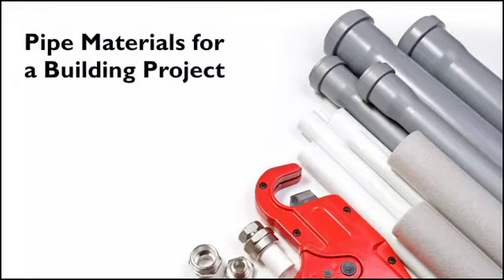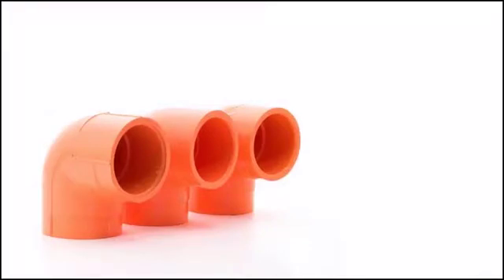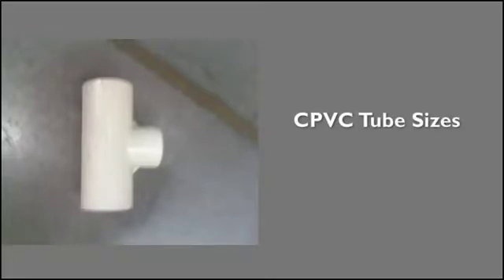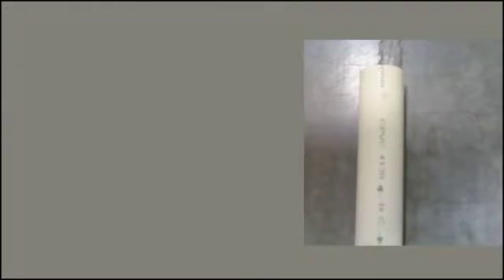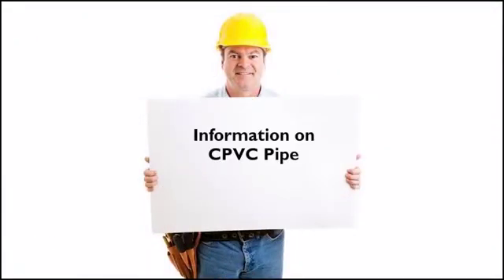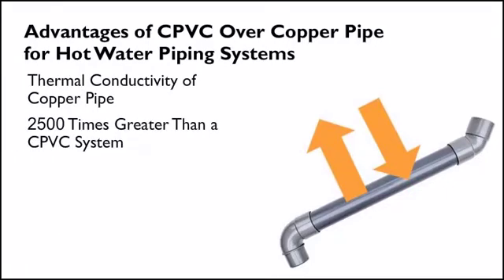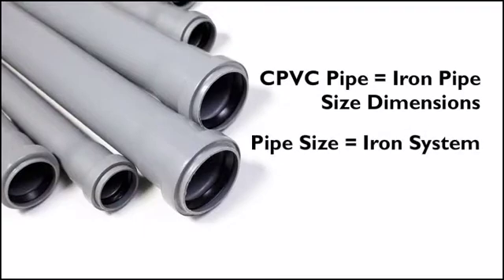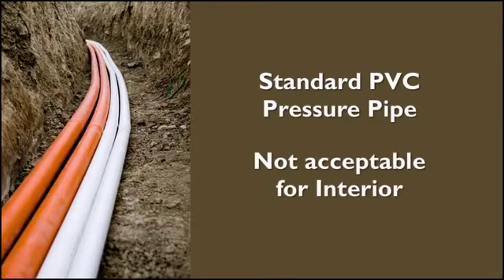Plumbing Using PVC Pipe: Interior Pressure Systems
Pipe materials need to be code-approved for pressure systems. Installation of these pressure systems involves cutting pipe, handling pipe and solvent cement joints.

RedVector's Plumbing Using PVC Pipe course will provide you with list of materials, proper installation procedures, and other valuable information on fittings to connect PVC to other pipe materials.